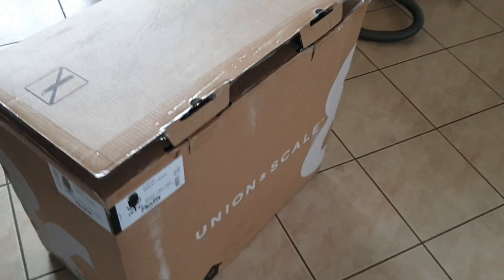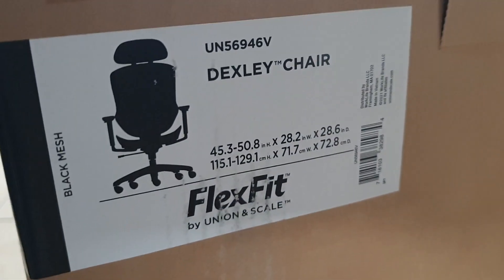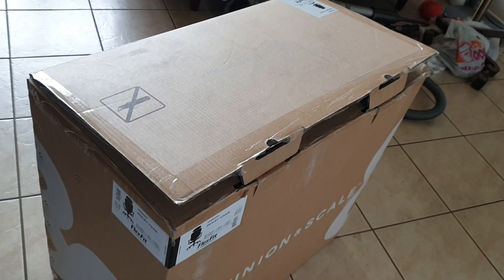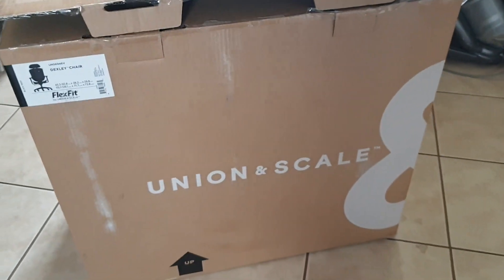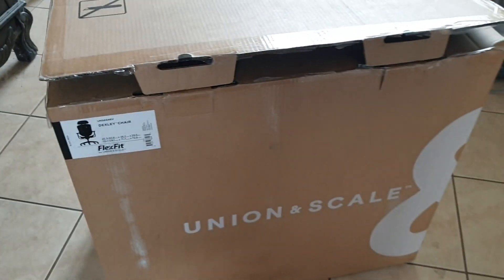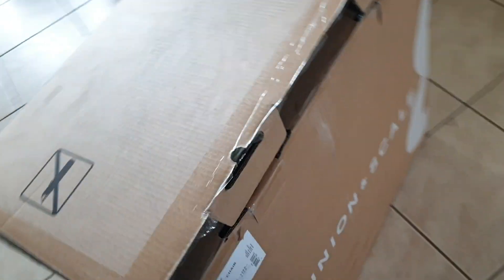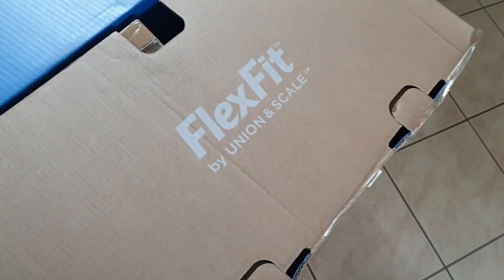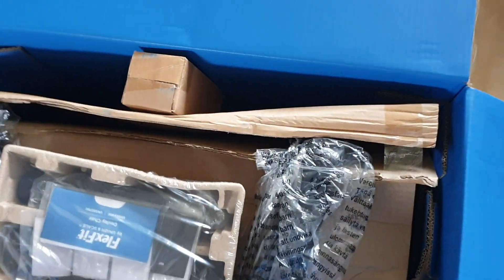Staples, Union & Scale FlexFit Dexley Mesh Task Chair Black, UN56946V - Part 1 - Unpacking